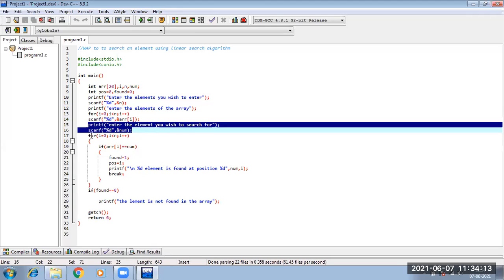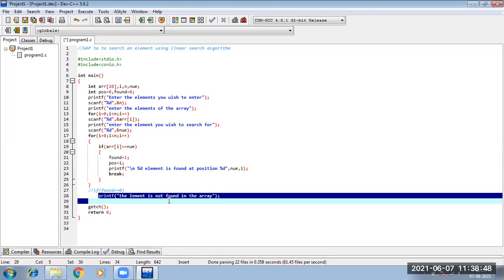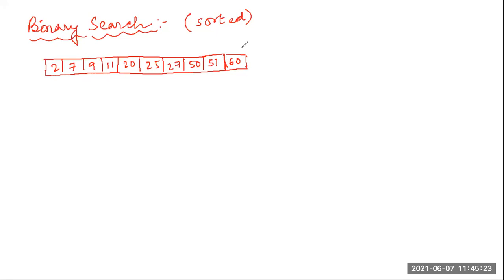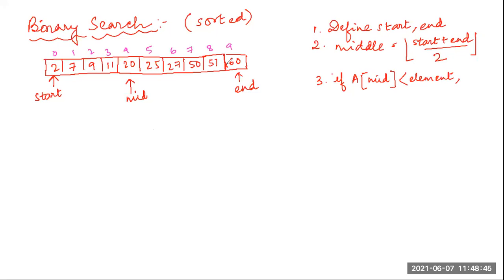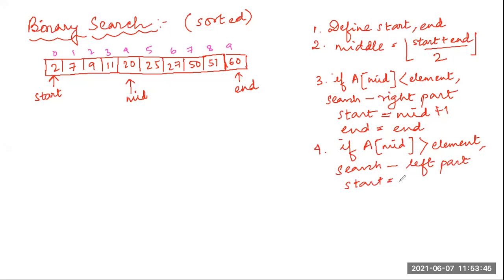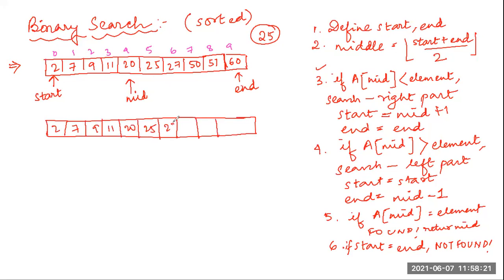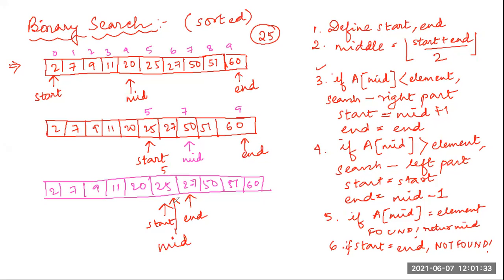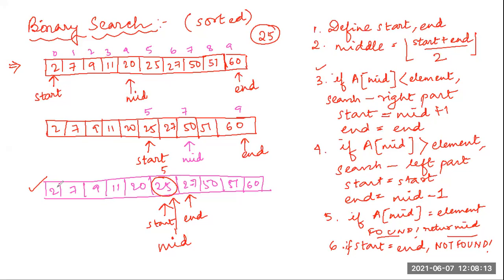LEC 19_CS 301_07.06.2021